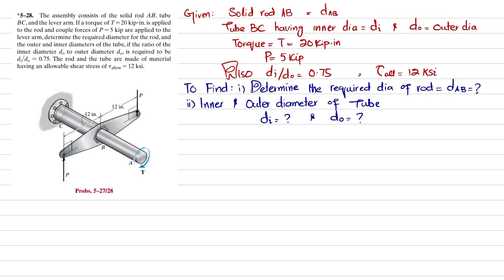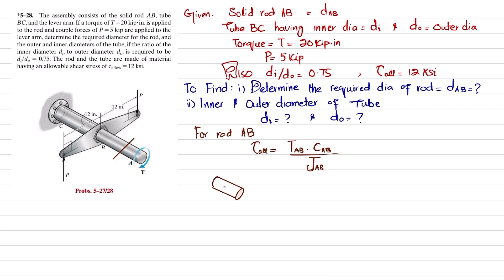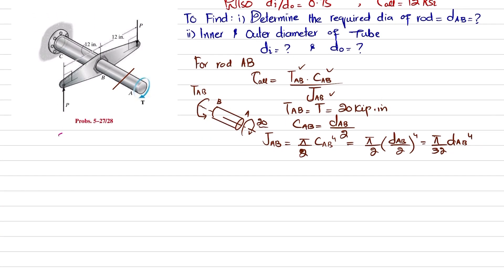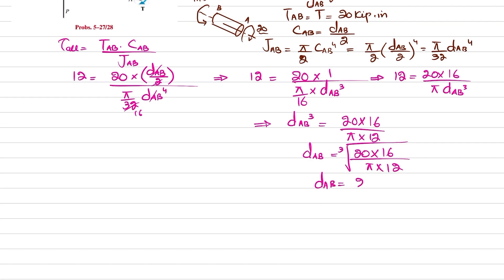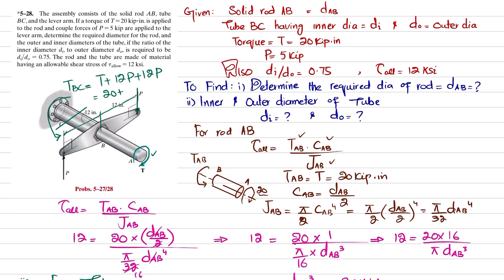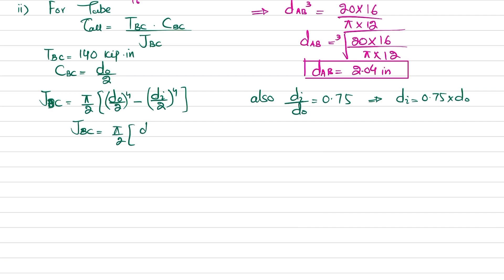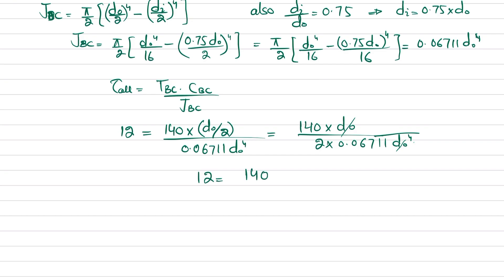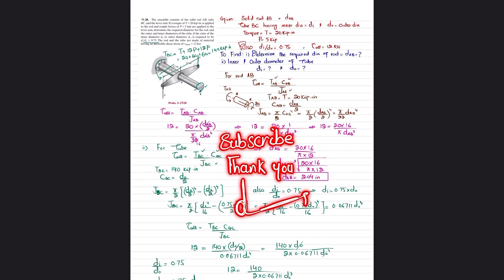5-28 Determine required diameter for rod, outer & inner dia of tube| Mech of materials RC Hibbeler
*5–28. The assembly consists of the solid rod AB , tube BC , and the lever arm. If a torque of T = 20 kip . in. is applied to the rod and couple forces of P = 5 kip are applied to the lever arm, determine the required diameter for the rod, and the outer and inner diameters of the tube, if the ratio of the
inner diameter di , to outer diameter do , is required to be di/do = 0.75. The rod and the tube are made of material having an allowable shear stress of tallow = 12 ksi.
260 Problem solutions of all chapter of  Mechanics of Materials by Beer & Jhonston
equation of elastic curve specify slope and deflection at B Mechanics of materials rc hibbeler
deflection of beams and shafts